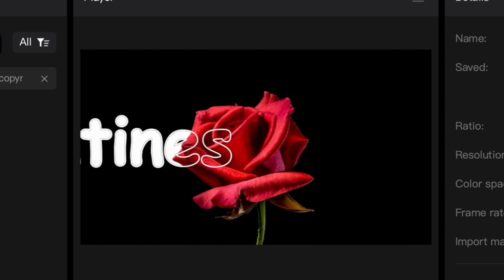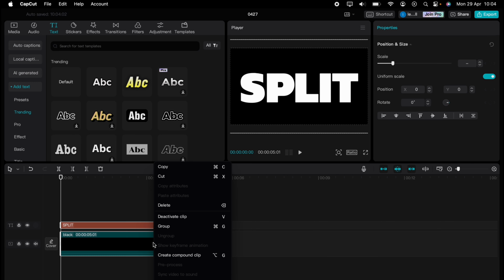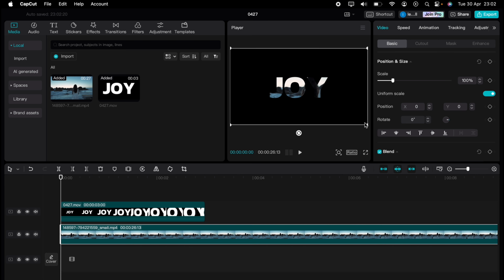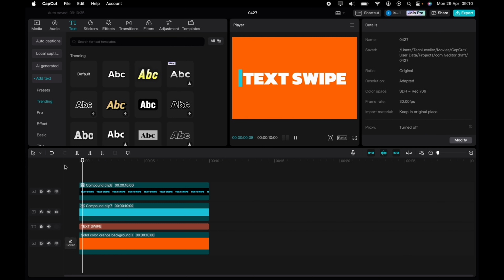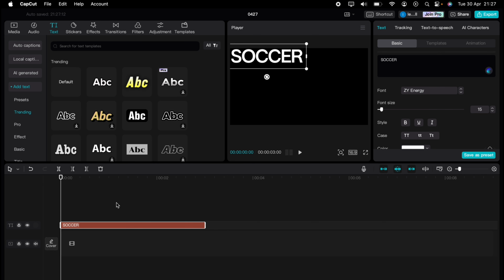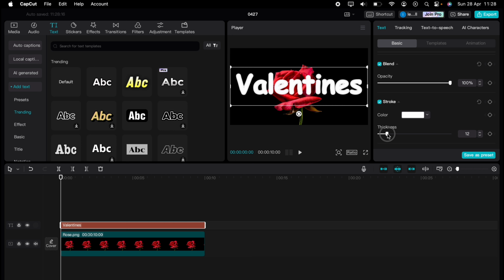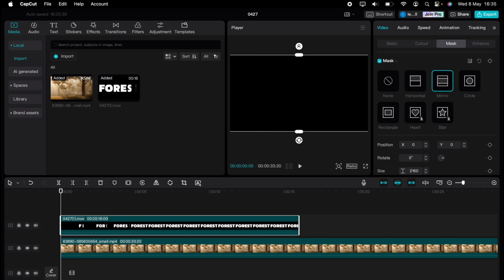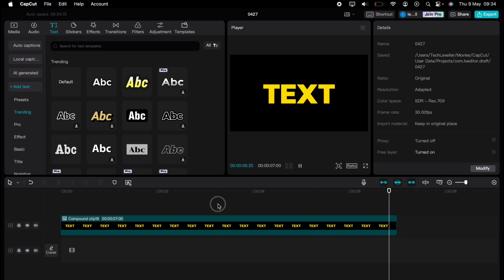11 EPIC Text Effects for VIDEOS | Cinematic Text Effects on CapCut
If you want to learn how to edit your videos using CapCut, this is the video for you. I’ll be covering 14 CapCut Video Text Effects You NEED To Try in CapCut on PC & MAC so when you finish this video, you can get started editing right away.